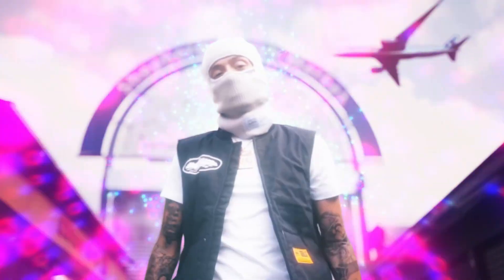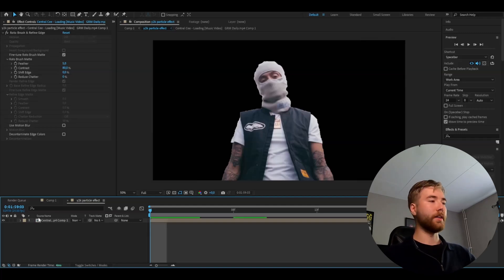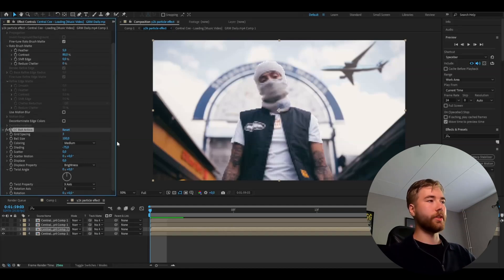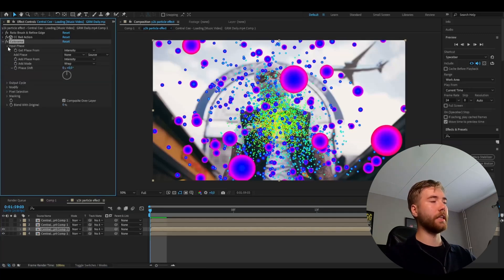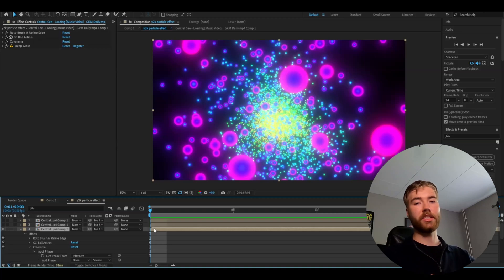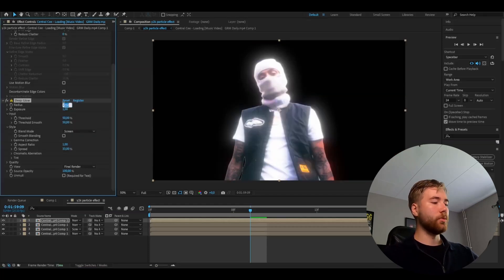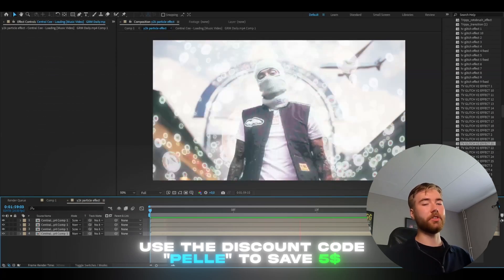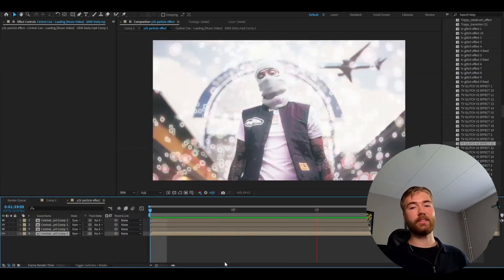Y2K Particle Effect - After Effects Tutorial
In todays video Pelle is showing you guys how to make the Y2K Particle Effect in Adobe After Effects. Hope you guys enjoyed the video! Love Y'all 💙